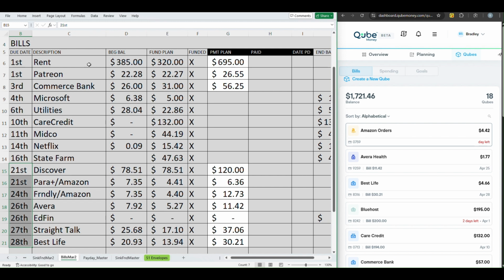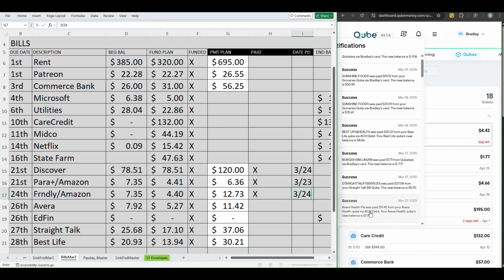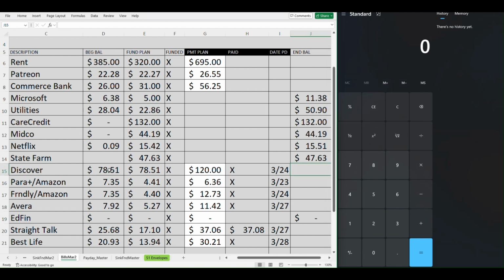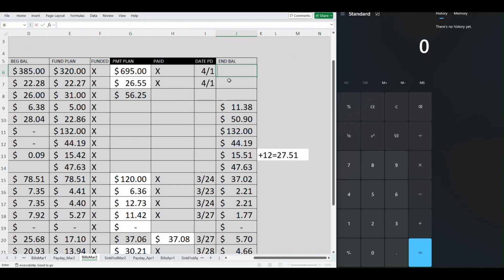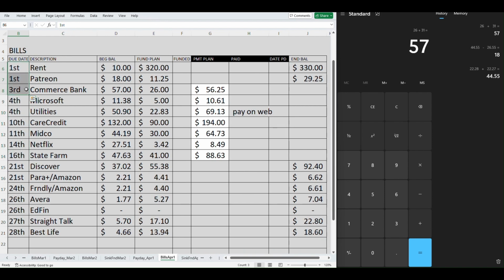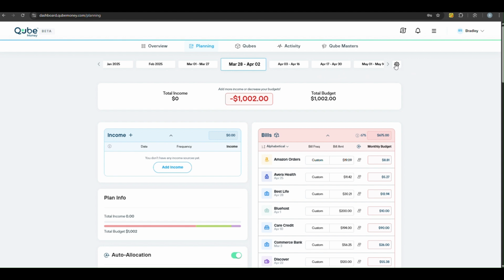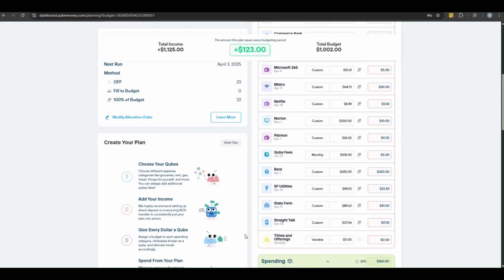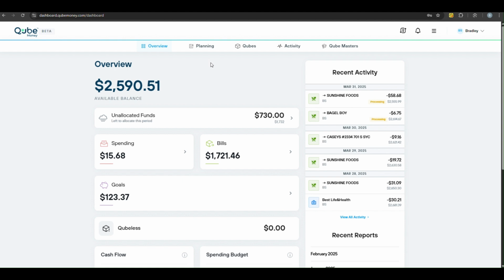Auto Allocation for Future Envelopes, Tracking Bills - March 2025 Paycheck #2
Welcome to the channel! I use simple tools such as a calendar, paper and pen to pay bills, save money and honor God. I also use a digital envelope system (Qube Money) to plan and track my spending.

This channel's theme is Proverbs 3:5-6 - Trust in the LORD with all your heart and lean not on your own understanding; in all your ways submit to him, and he will make your paths straight. (ESV)

In this video, I track bills for the second paycheck of March 2025. I also set up automatic allocations of certain digital envelopes for upcoming spending plans, starting with the first paycheck of April 2025.